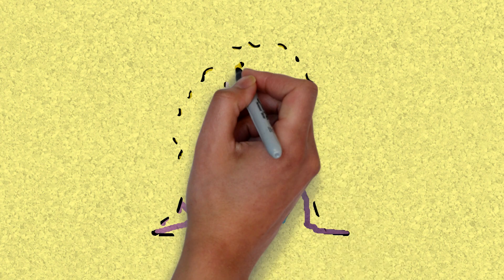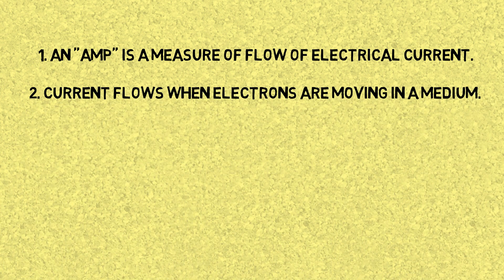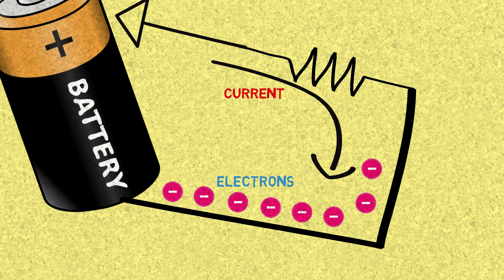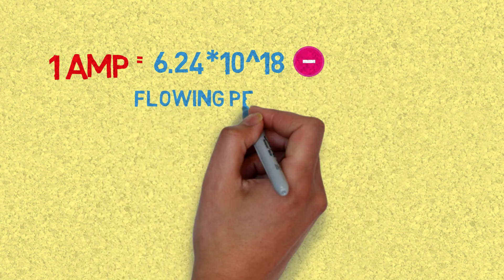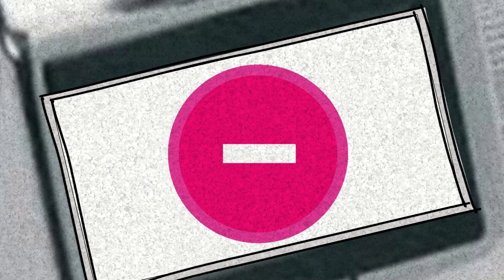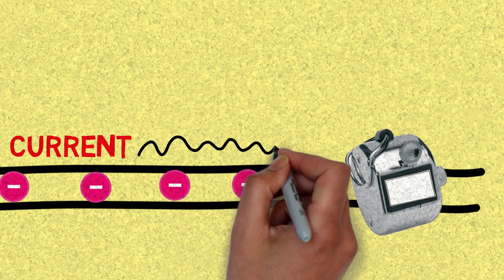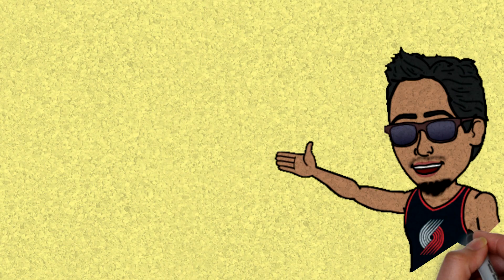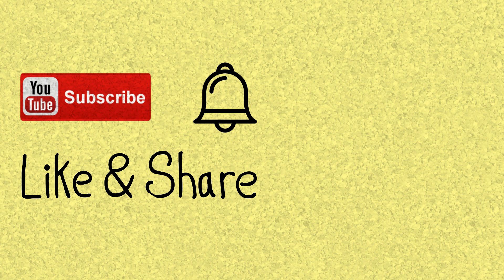How Much Current Is 1 amp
Explaining The concept Of Another Unit. The Amp (Ampere)